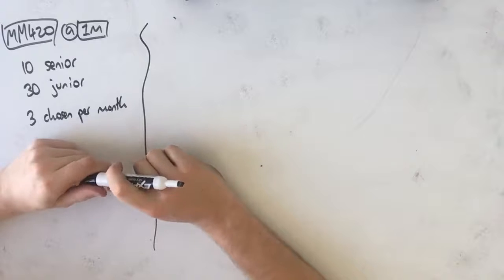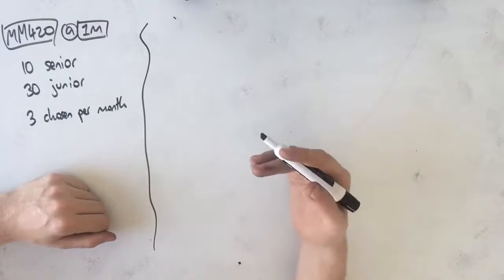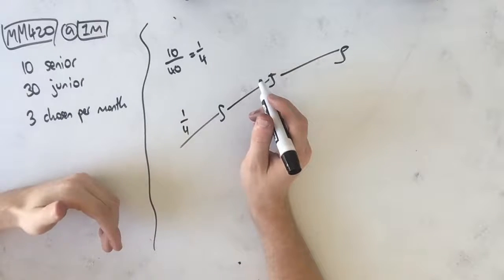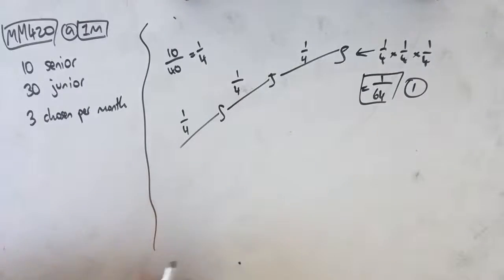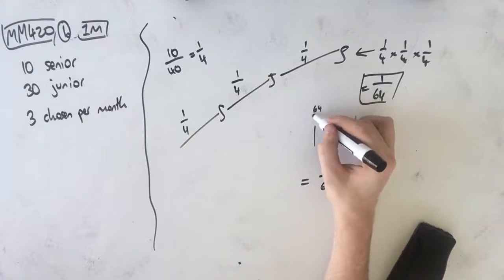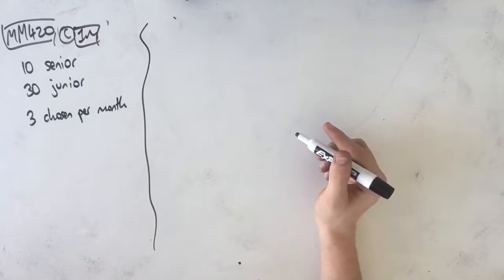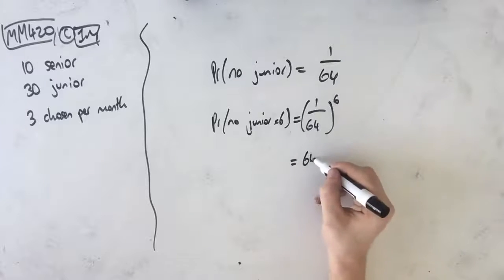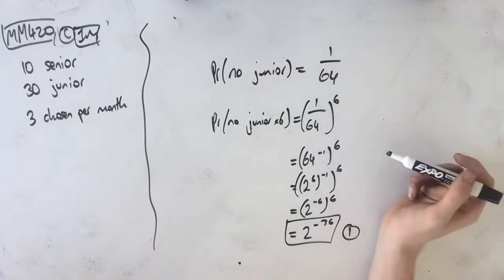MM420 Maths Methods Fortify Study Guide - "Non-CAS binomial distribution"